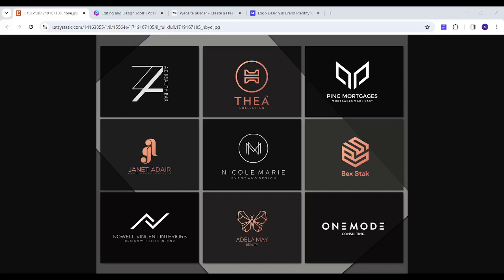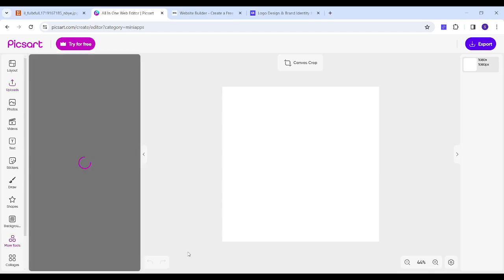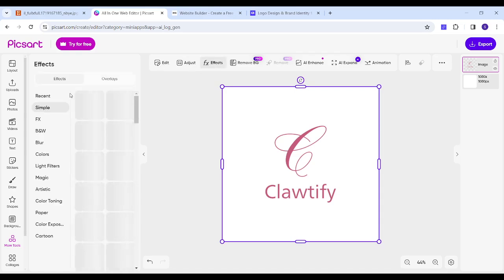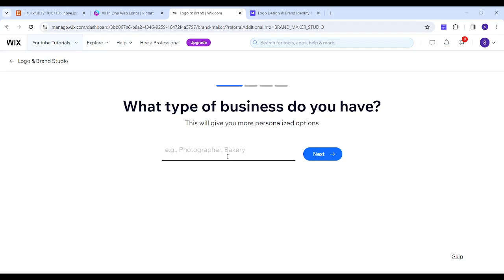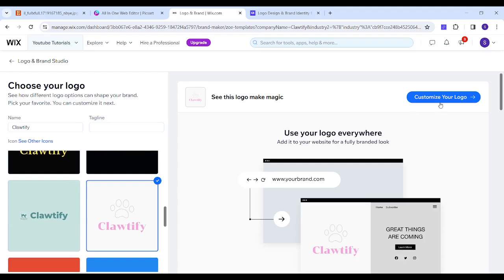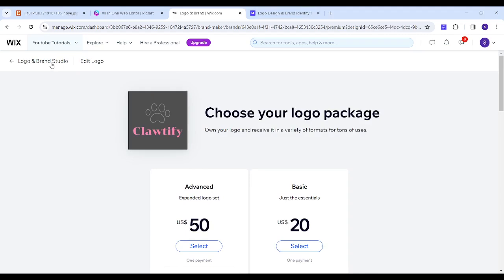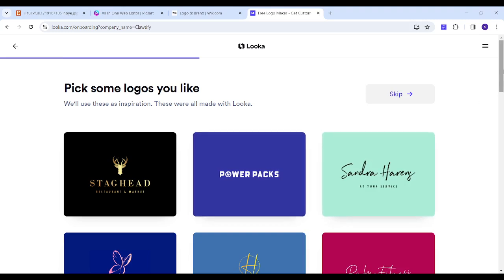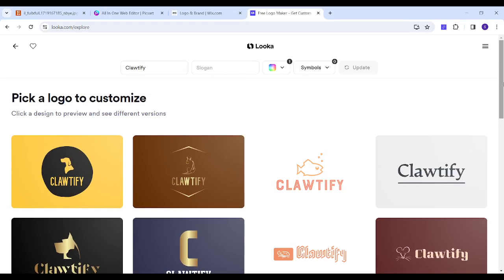Earn $1000 In Seconds By Designing A Free Logo With AI Technology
Logo is the most important thing for any business. It's the first thing a potential customer sees, so its really important to make an impressive logo.
Create a FREE logo with AI within seconds
Create Professional Business Logo for Free Using AI
How to Get a $1000 Logo Design for FREE Using AI?
However, if you are someone who is not a professional logo designer, and you don't want to spend much to hire a logo designer, then this video is for you. Here I will share 3 websites and teach you step by step to create a logo in minutes.